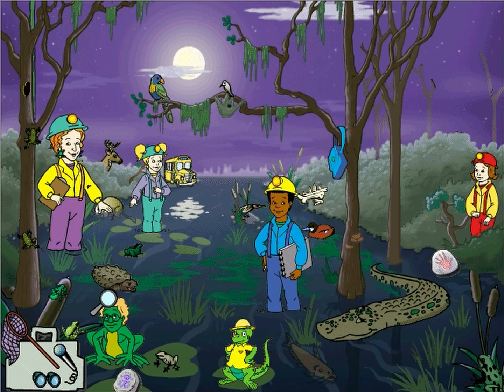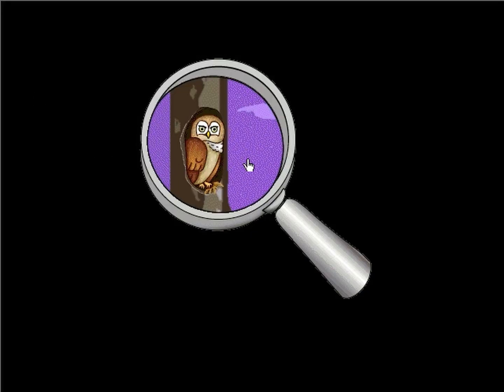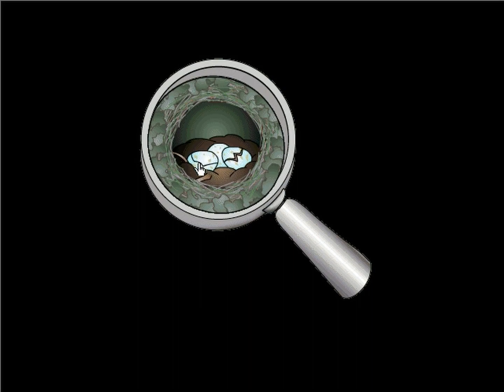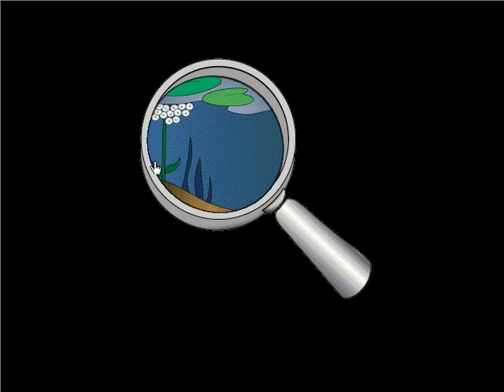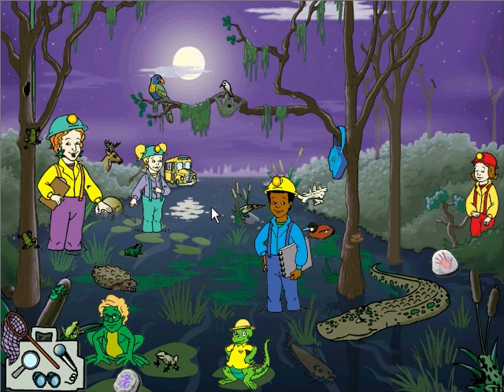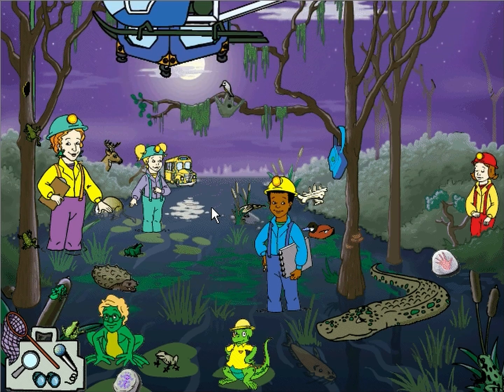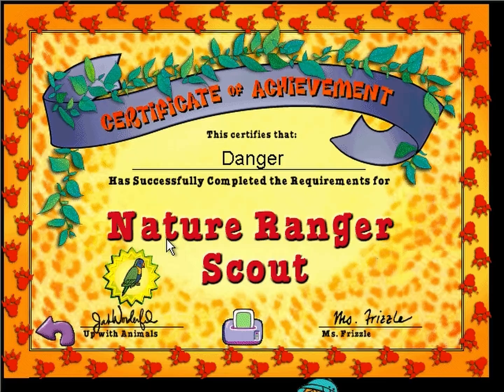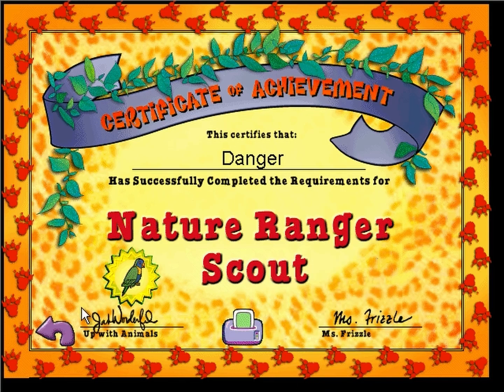The Magic School Bus Explores the World of Animals - Part 5 (Gameplay/Walkthrough)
Watch The Magic School Bus Explores the World of Animals - Part 5! Enjoy!

Are you ready for an exciting adventure into the wild world of animals? Join Ms. Frizzle and the class on a journey like no other in The Magic School Bus Explores the World of Animals game!

Get ready to explore different habitats, meet incredible creatures, and learn about their unique characteristics and behaviors. From the African savannah to the depths of the ocean, the Magic School Bus will take you on a journey to discover the amazing animals that call these places home.

But it's not just about sightseeing - you'll have to put your knowledge to the test in fun and interactive games and challenges. Can you outrun a cheetah? Can you find your way through a maze of coral reefs? With the Magic School Bus as your guide, anything is possible!

With stunning graphics and immersive gameplay, The Magic School Bus Explores the World of Animals game is perfect for kids and adults alike. Whether you're a nature lover, an animal enthusiast, or just looking for a fun and educational adventure, this game is sure to satisfy.

See also!